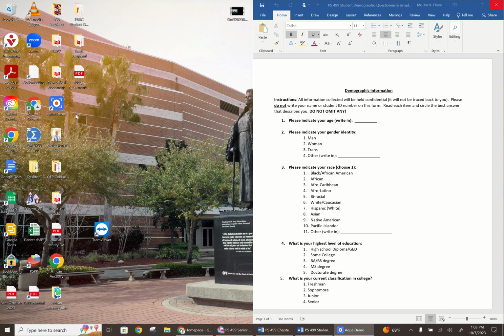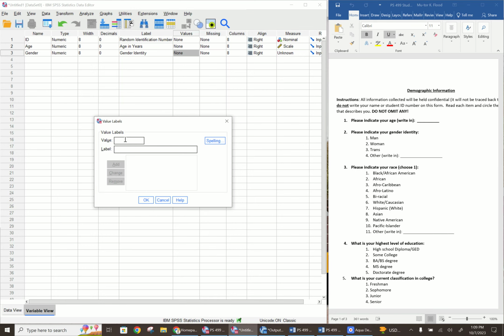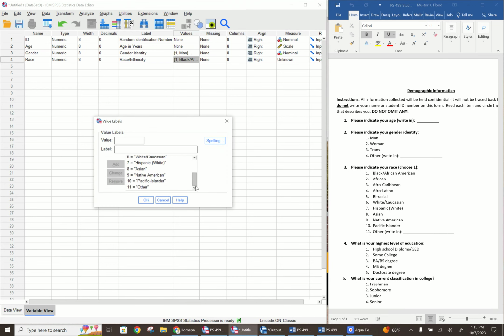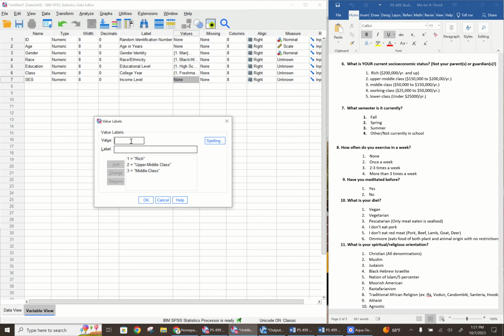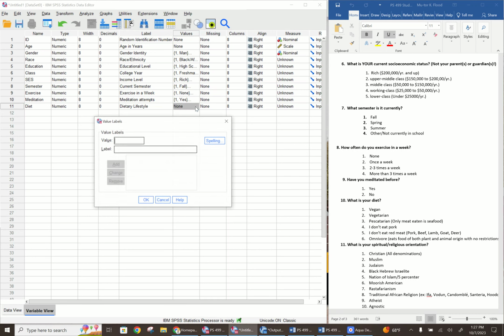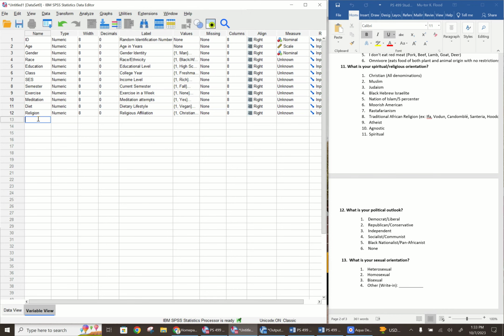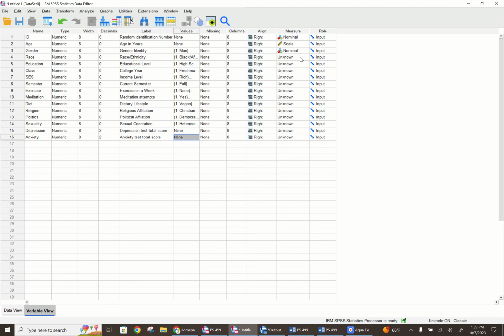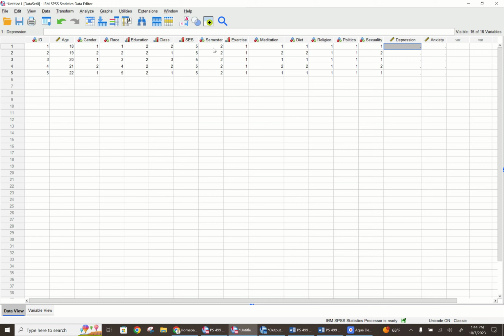How to input data into SPSS for Senior Thesis Chapter 4 Results Section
How to input data for SPSS for your PS 499 Senior Thesis Class